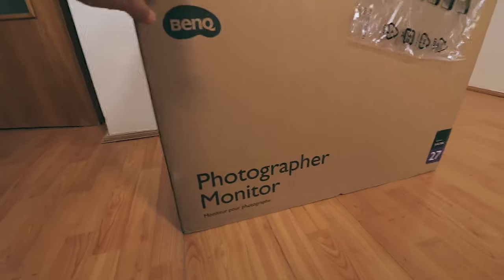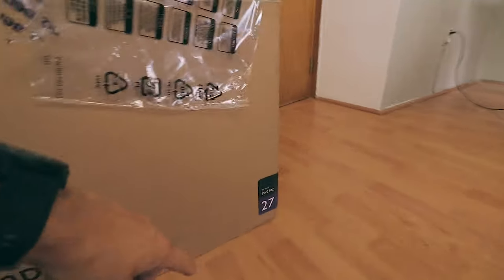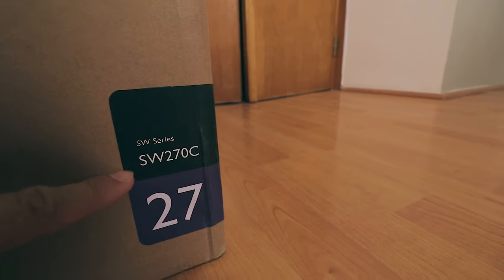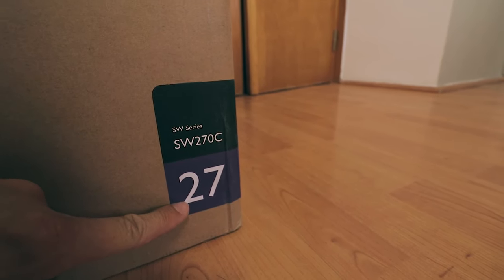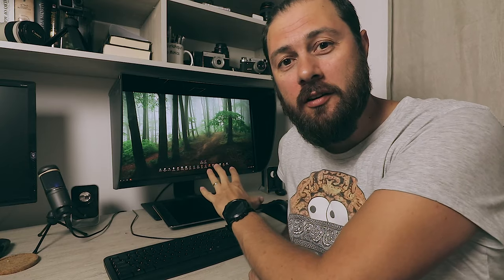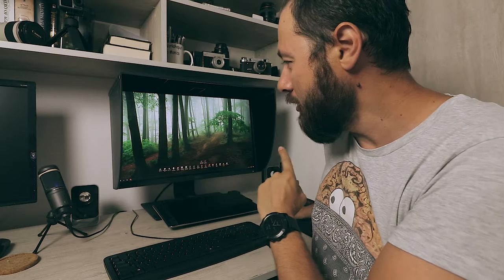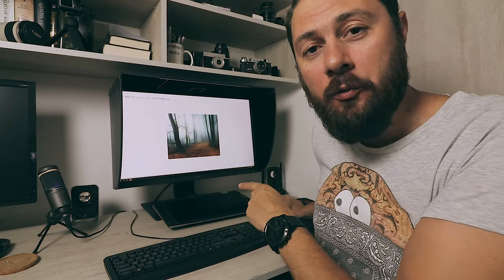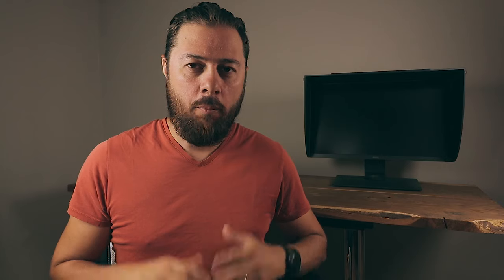The new BenQ SW270C Photographer Monitor is better than a 4K one?